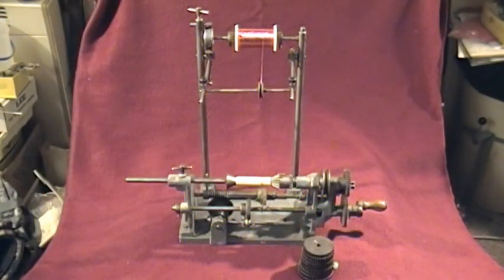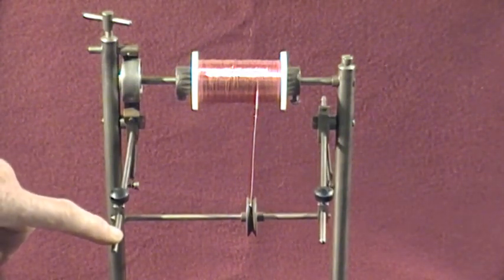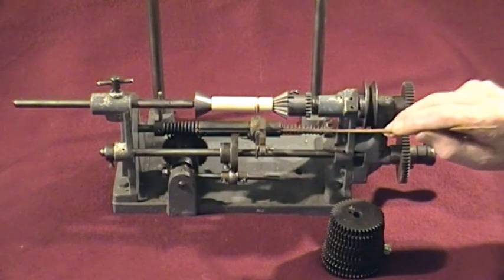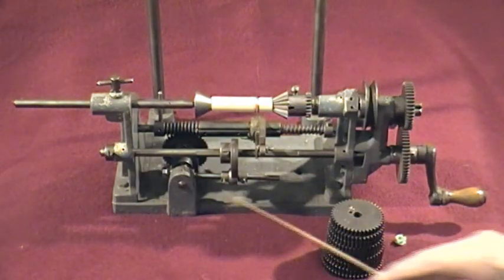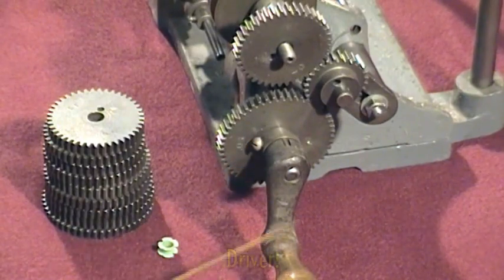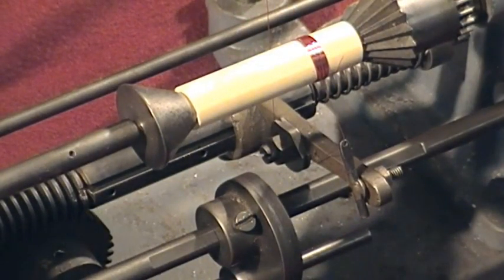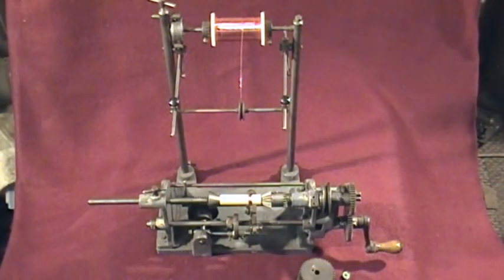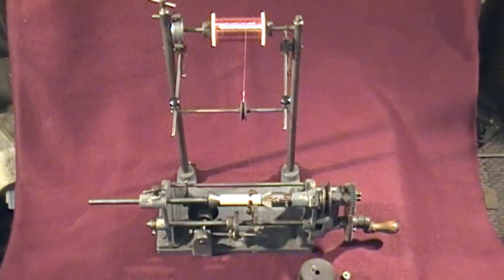Gadgets and Gizmos - A vintage hand-operated small- coil winding machine (SOLD)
A description of an interesting coil winding device, basic structure and function.  No manufacture date available but suspected to be significantly old and so potentially quite collectible.   Apologies for less than stellar resolution from the rather inexpensive camera being used - possibly the background color has affected the auto focus adversely in this video. Hopefully, still enough is shown to explain the workings.

Currently this is available for sale to an interested party. Sensible offers, and it would go to a highest bidder, as this is something unlikely to easily be found again. Be good to find it a good home. Shipping of course would be a bit pricey unless collected in W PA, seeing as all up weight just over 20 lbs. If no one wants it, it will still remain an enjoyable possession even if little used now.
10/30/13 - now sold - to a museum in Netherlands where they restore old radios etc and collect vintage stuff - glad it found a new home.